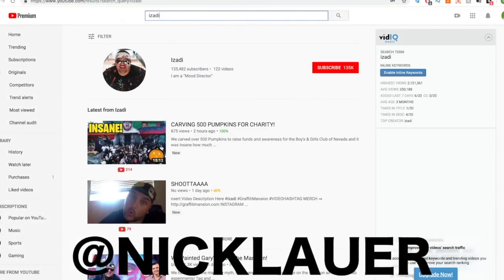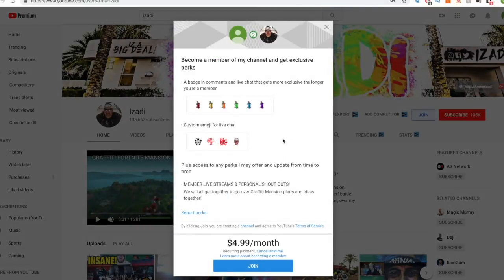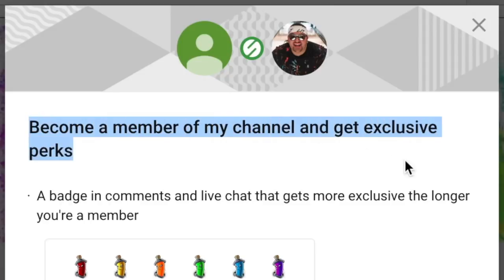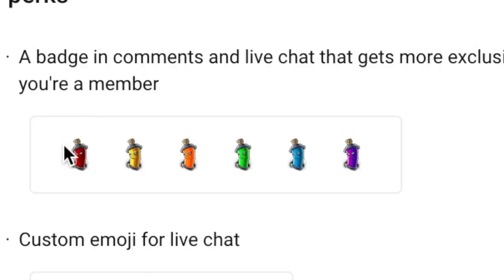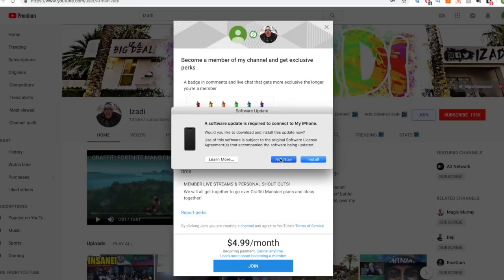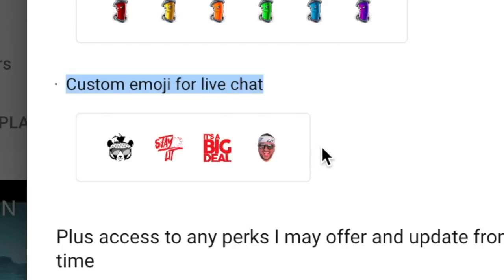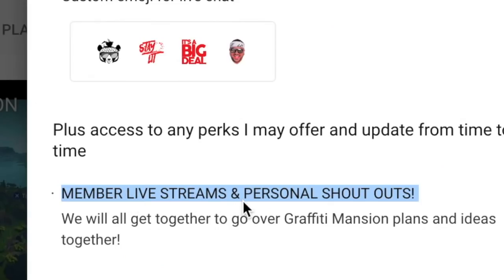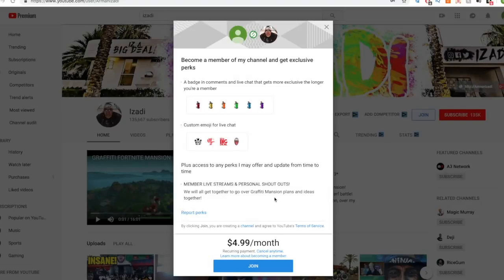How To Become A Channel Member AKA (SUPER SUBSCRIBER)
Become a super subscriber today by clicking the “JOIN” icon (only available on computer or laptop).

**IF YOU ARE READING THIS I NEED YOUR HELP**
3. LIKE THE VIDEO PLEASE
4. COMMENT YOUR FAVORITE PART
5. KEEP READING AND SUPPORT US.. WE CAN'T KEEP DOING THESE PROJECTS WITHOUT YOUR HELP... LIKE FOR REAL

This channel follows my life as a graffiti artist and mood director!